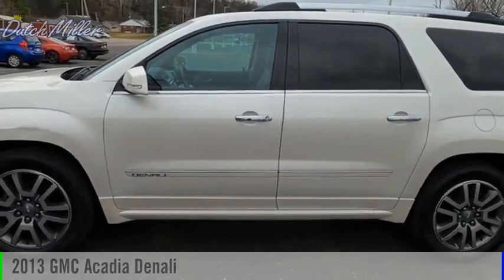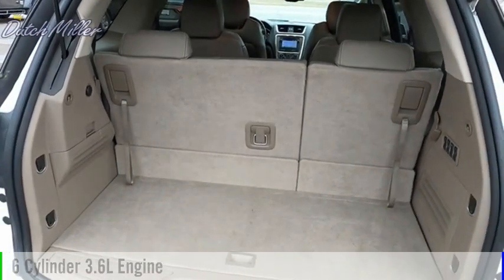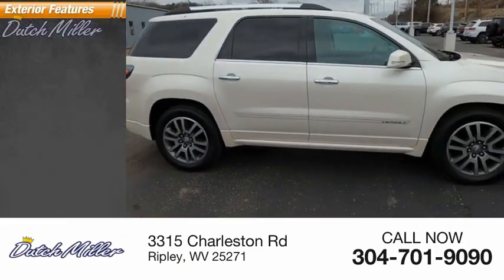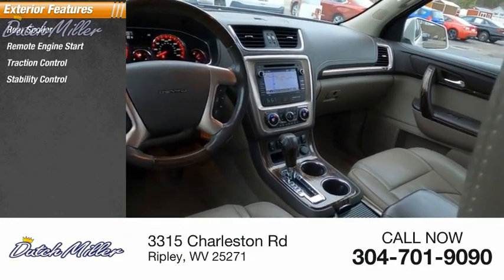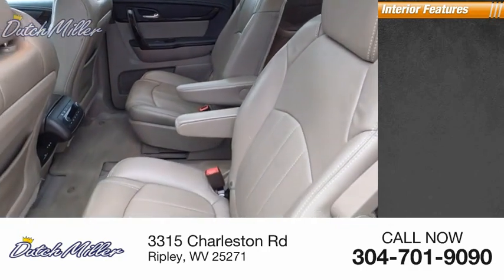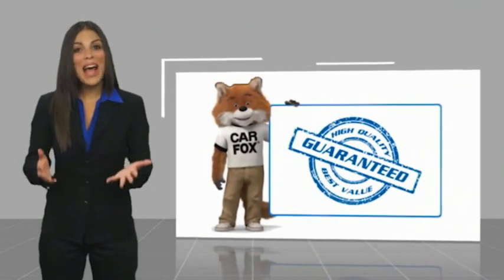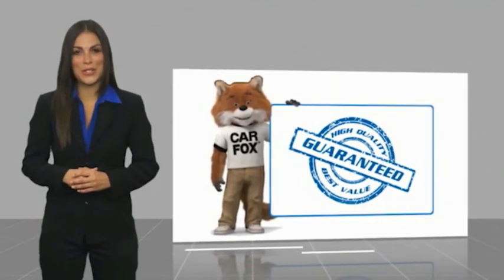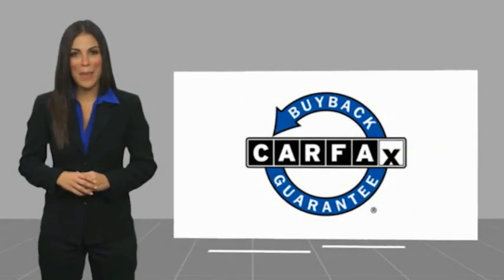2013 GMC Acadia CP377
2013 GMC Acadia Denali

Recent Arrival! Odometer is 36847 miles below market average! Clean CARFAX. White Diamond Tricoat 2013 GMC Acadia Denali AWD 6-Speed Automatic 3.6L V6 SIDI Acadia Denali, AWD, Cocoa Dune Leather, 2-Position Memory For Drivers Seat Adjuster, 7-Passenger Seating (2-2-3 Seating Configuration), 8-Way Power Driver Seat, 8-Way Power Passenger Seat Adjuster, Body-Color Moldings w/Chrome Insert, Bose Premium 10-Speaker Audio System, Denali Specific Acoustic Insulation Package, Denali Specific Body-Color Rocker Molding, Denali Specific Bright Side Rails Luggage Rack, Denali Specific Dual Flow Through Fascia Exhaust, Denali Specific Front Fascia, Denali Specific Illuminated Sill Plate, Dual SkyScape 2-Panel Power Sunroof, Head-Up Display, Heated & Cooled Front Seats, Heated Power-Adjustable Outside Mirrors, Heavy-Duty Cooling System, High-Intensity Discharge Projector Low Beam Headlamps, Inside Rear-View Auto-Dimming Mirror, Leather-Wrapped Steering Wheel w/Wood Trim, Power Rear Liftgate Body, Power Tilt & Telescopic Steering Column, Power Windows w/Driver Express-Up & -Down, Preferred Equipment Group 5SA, Premium Carpeted Front 2nd & 3rd Row Floor Mats, Rear Audio System Controls, Rear Cargo Area Audio System Controls, Remote Vehicle Start, Side Blind Zone Alert & Rear Cross Traffic Alert, Technology Package, Trailer Hitch, Trailering Equipment, Tri-Zone Automatic Climate Control, Universal Home Remote, Variable Effort Power Steering.  Awards:  * 2013 IIHS Top Safety Pick  Dutch Miller of Ripley, the Truck Captial of WV, serves WV, OH, KY, and the surrounding cities of Charleston and Parkersburg. Reviews:  * If you need room for eight, a massive cargo bay or some combination of both, but you dont want a fuel-thirsty full-size SUV or dowdy minivan, check out the 2013 GMC Acadia. Source: KBB.com  * Compliant ride; seating for up to eight passengers; massive cargo area. Source: Edmunds